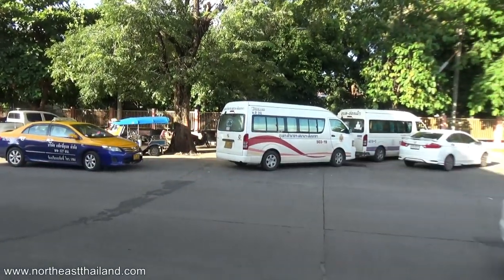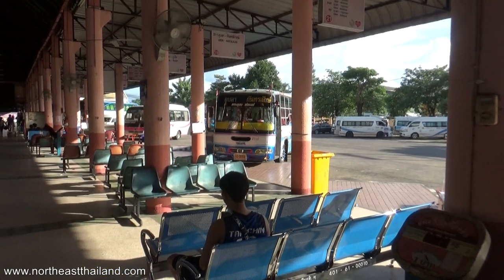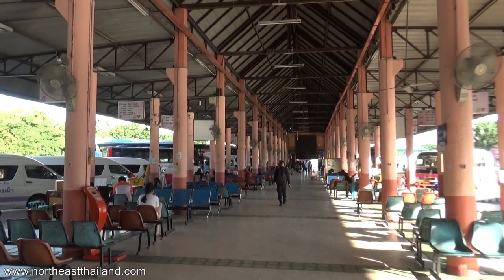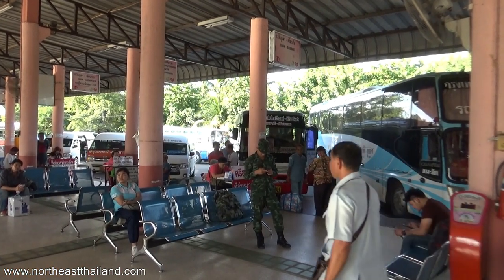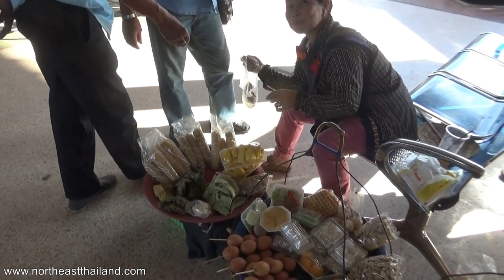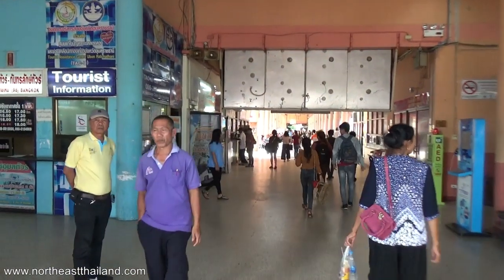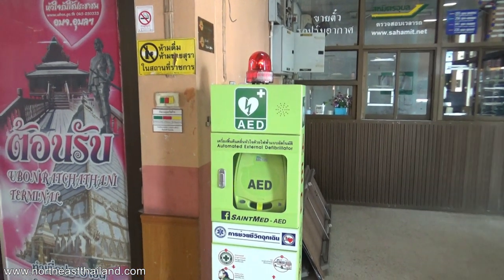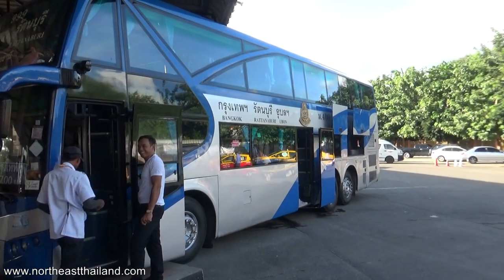Tour of the Ubon Ratchathani bus terminal.